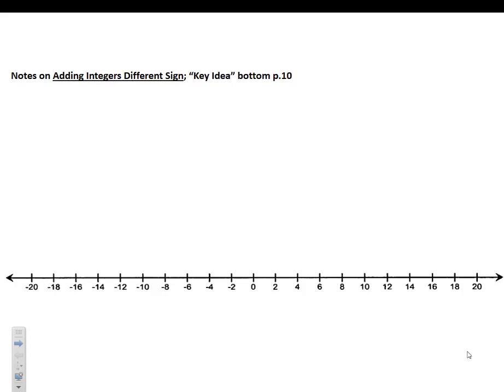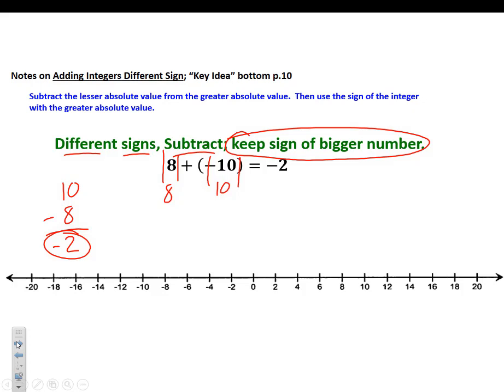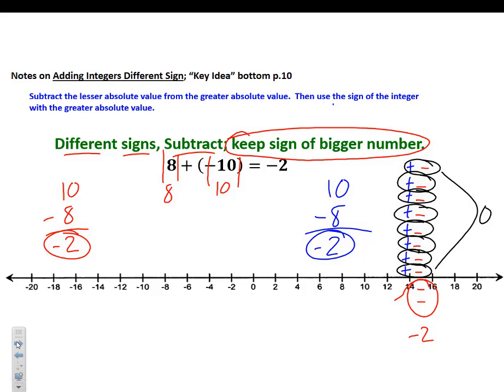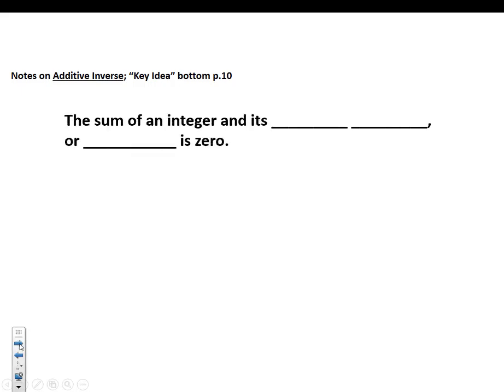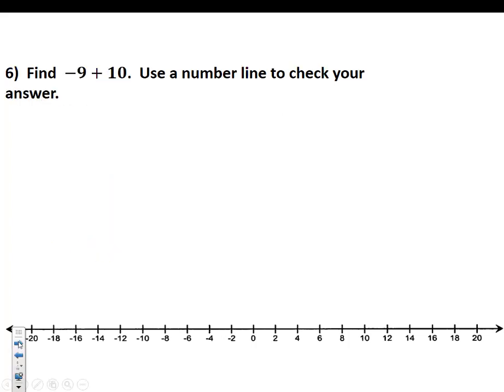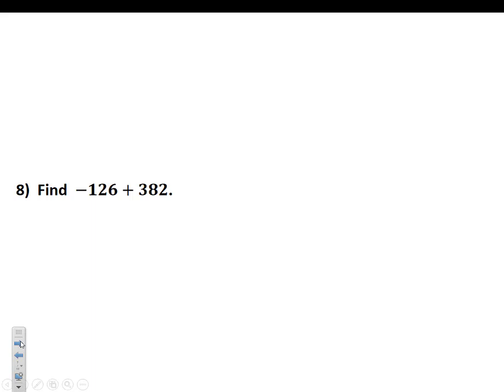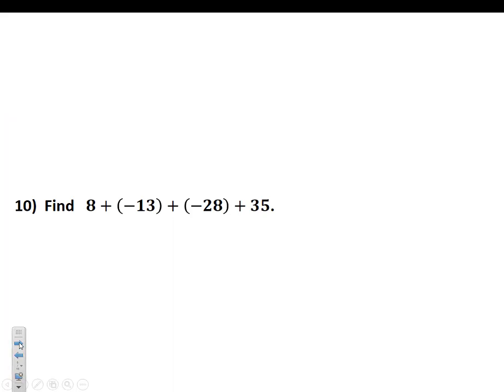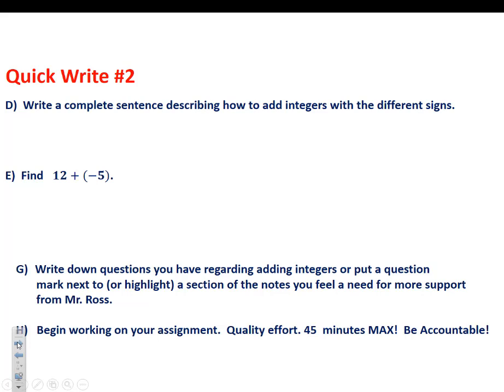L1 2 Adding Integers 2of2